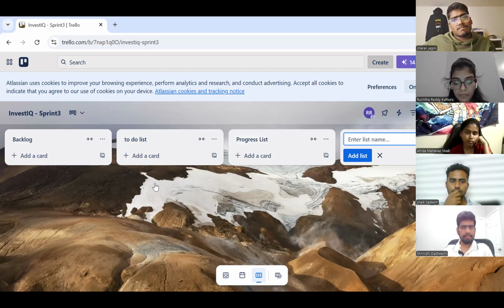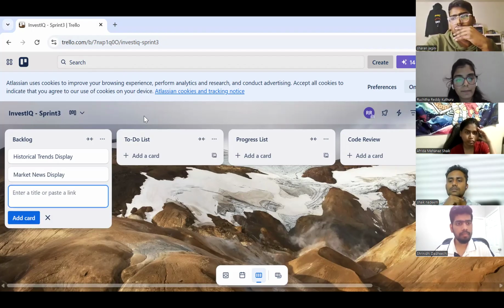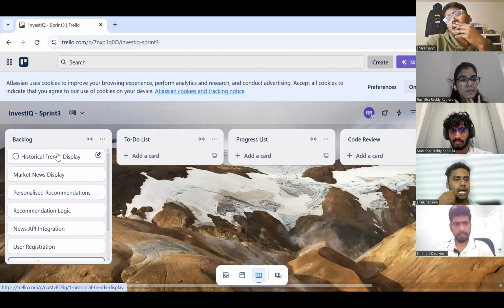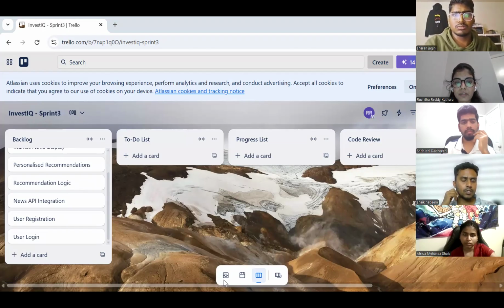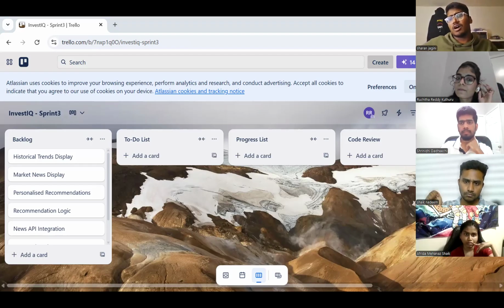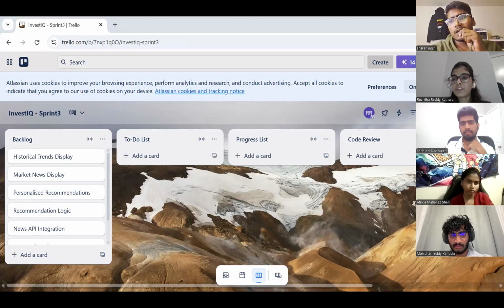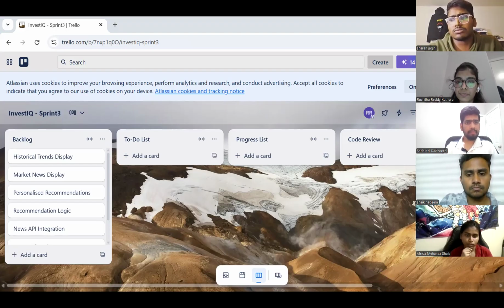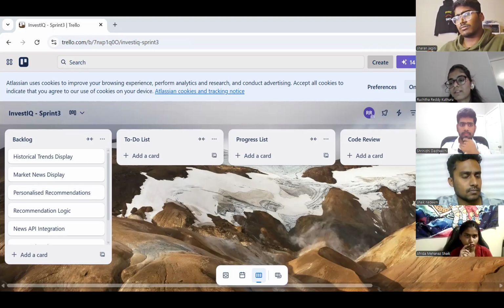Sprint 3 Planning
This is the Sprint 3 planning for InvestIQ Application